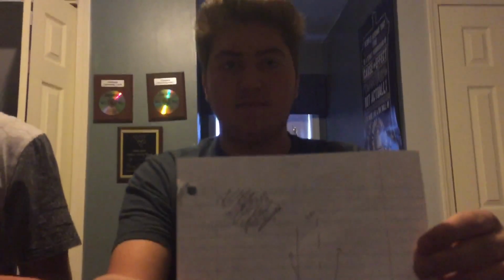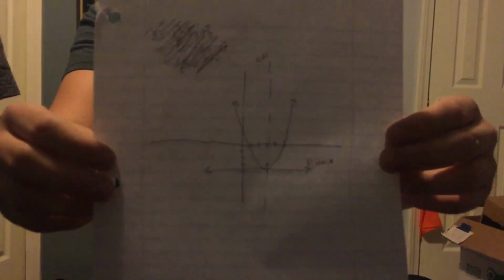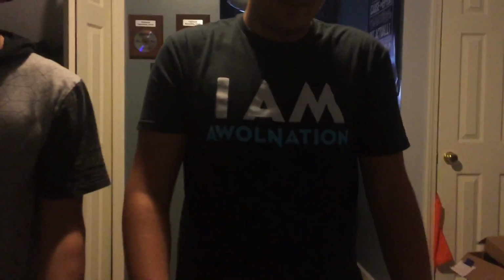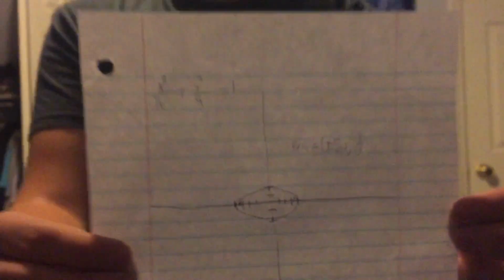Honors Pre-Cal Conic Project - "The Game Show"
We worked hard man we want an A